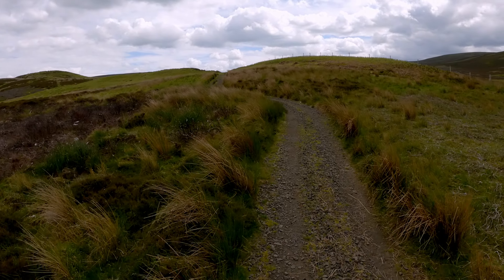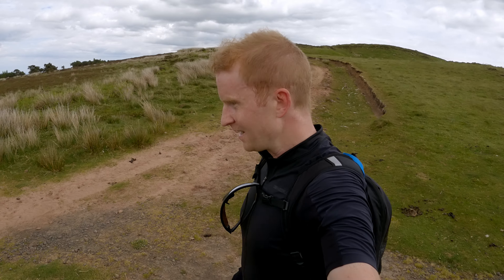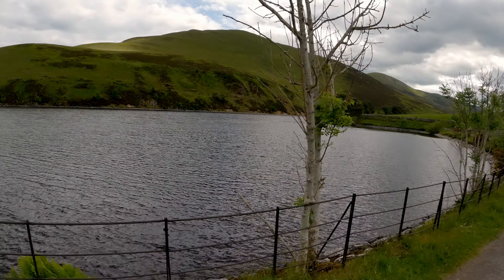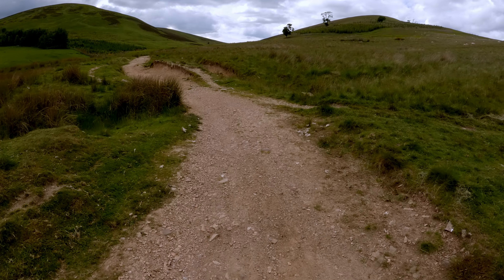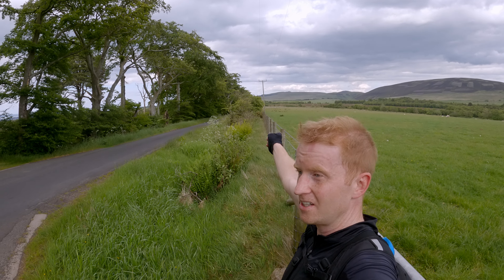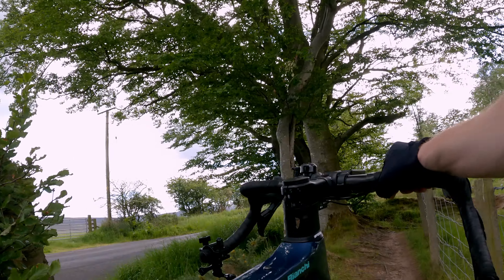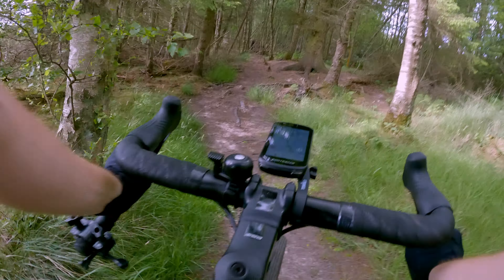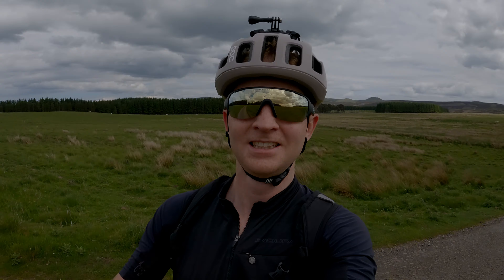I let Komoot Choose My Gravel Cycling Route - A Mistake?